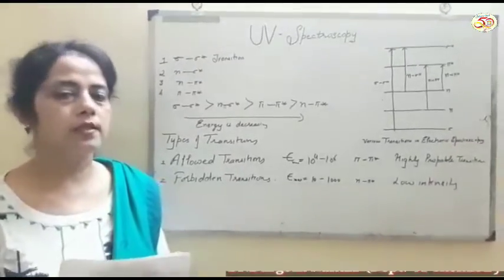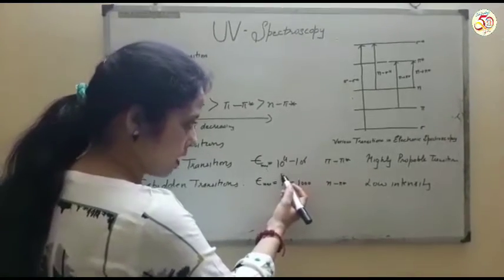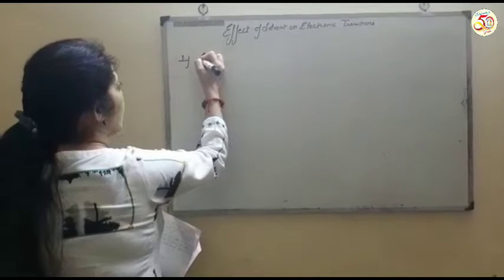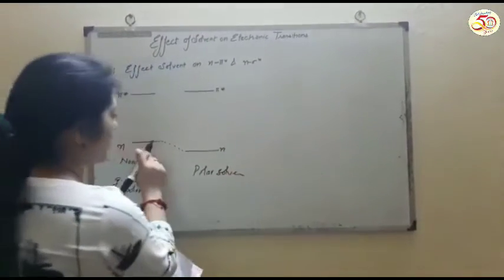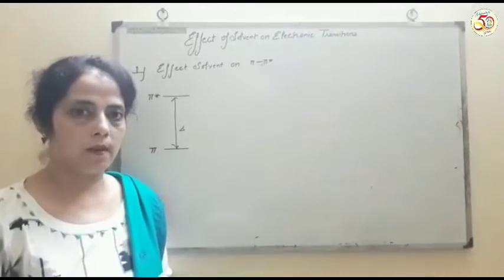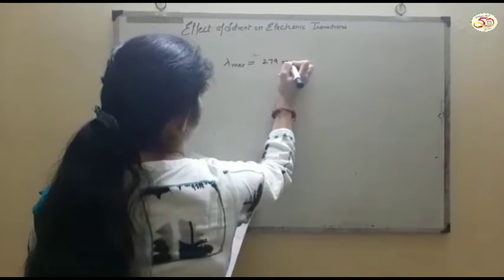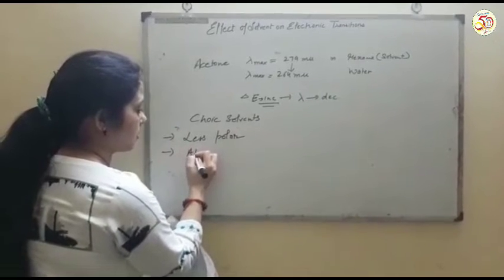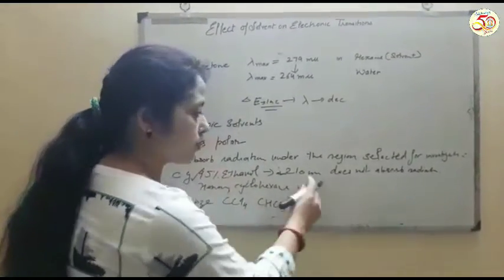Electronic Transitions ( Chemistry )